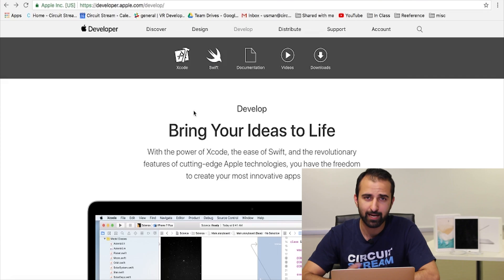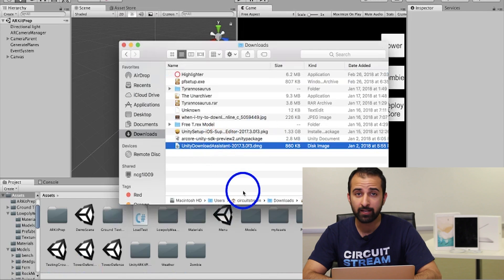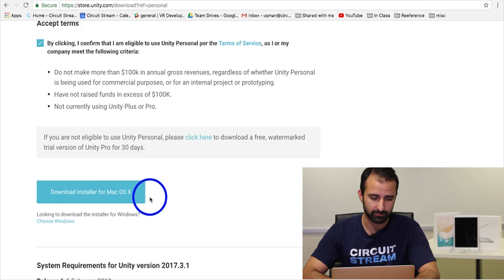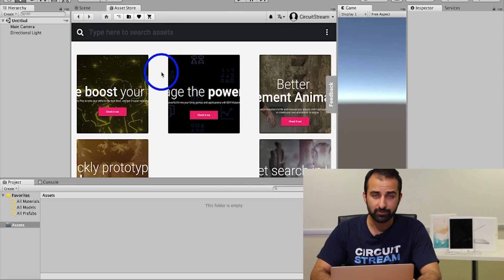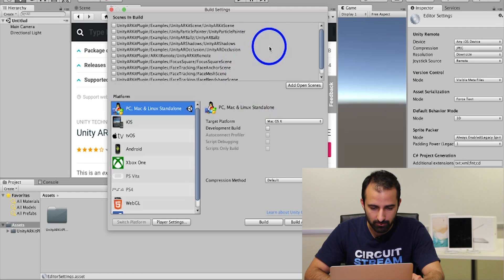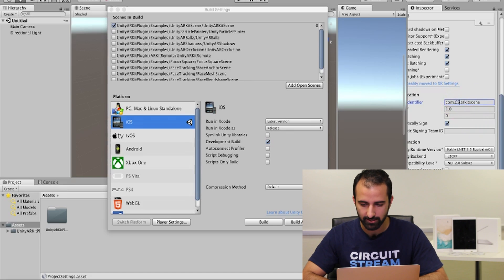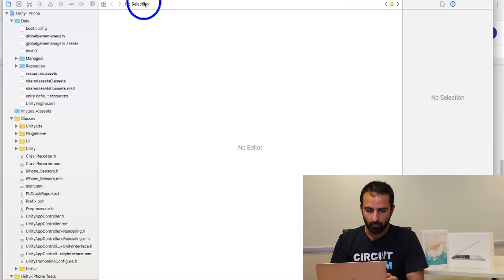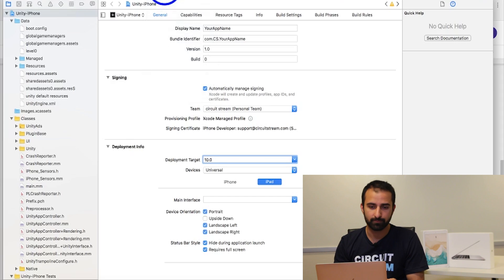Learn How to Set Up Your iPad/iPhone for Building ARKit Apps in Less Than 10 Minutes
Start building your own apps for your iPhone/iPad with ARKit and Unity 2018.2 in just a few easy steps!

Before we dive into Unity…
There are a few steps we have to go through before we’re able to open Unity and actually start building our project. One of the most important prerequisites is to make sure you have access to a Mac computer as well as an Apple device.

Step 1: If you don’t already have one, you’ll need to create an Apple ID.

Step 2: Now you’ll need to get Apple’s developer tool Xcode, which enables ARKit to do its job. You need version 9 or higher. Download it from the Mac App Store if you don’t already have it on your computer.

Step 3: Launch the Unity installer, making sure that “iOS Build Support” is selected in the installation options, for obvious reasons.

Step 4: Open your Apple device (phone or iPad) and enable developer mode. Having trouble with that? At this point, you also need to make sure your device is running the latest update of iOS 11 or higher.

Step 5: Open Unity. We’re finally here. Create a new project and go to the asset store, where you’ll be able to find the Unity ARKit Plugin. Select that, then download and import it into your project.

Step 6: Head up to the Edit menu and select Project Settings to Editor to Device(inspector). When the window opens, keep your options open by selecting “Any iOS Device.”

Unity Build Settings
Now we’re going to adjust a few things in our Build Settings. You can find the Build Settings options in the File menu at the top.

Step 8: The first change we want to make is switching the platform to iOS. So that, step-by-step, is File to Build Settings to select iOS. Check “Development Build” in that window as well, and check “ARKitScene” in the scenes section of the build options.

Step 9: Back to File to Build Settings, because we’re going to adjust some settings in our player inspector. So click on “Player Settings,” then “Other Settings (Inspector).” Here, you’ll need to enter a unique “Bundle Identifier.” Make sure you match it with your Company and Product name. Double check that the camera usage description is not blank, then set the target minimum iOS version to 11.0.

Step 10: Go back into Build Settings and click “Build and Run.” Don’t panic! Xcode will launch with a build failure. That’s exactly what we want.

In Xcode
Step 11: In the top left, click Buildtime, then select the folder Unity-iPhone and look for the “signing” section in the middle pane. Click on “Team” to access the dropdown menu, and select your Apple developer account. If you don’t have that option, add one.

Step 12: Underneath that section, in Deployment, select your Apple device (iPhone or iPad). Head to the Product menu and click “Build.” After the build is complete, head back to the Product menu and click “Run.”

On Your iPhone or iPad
Step 13: Your app probably won’t deploy right away. That’s fine! Go into your device’s settings menu, then to General to Profiles to Device Management to Develop. Once there, select the option to “trust your computer/app.” Voila!

Circuit Stream was formed to help working professionals and companies learn how to create virtual reality and augmented reality applications, and share them with customers around the world.

Established in 2015, we have delivered over 10,000 hours of instruction. Circuit Stream has been featured in Forbes and is the Lead Educator at:

- Enterprise Wearable Technology Summit (ETWS 2018 - Austin, TX)
- Augmented World Expo (AWE 2018 - Santa Clara, CA)
- Virtual Reality Los Angeles (VRLA 2018 - Los Angeles, CA)
- VR/AR Global Summit (VRARA 2018 - Vancouver, BC)
- XREvolution (DMA &THEN 2018 - Las Vegas, NV)
- New York Virtual Reality (NYVR 2018 - New York, NY)

We’re a team of makers, designers, programmers, artists, entrepreneurs, problem solvers, and teachers specialized in a virtual reality and augmented reality course for technology including Google VR, Samsung Gear VR, HTC Vive, Oculus, Windows Mixed Reality, ARKit, ARCore, and Microsoft Hololens.